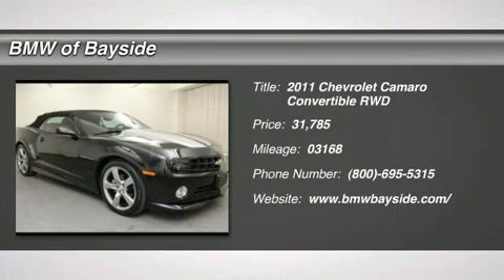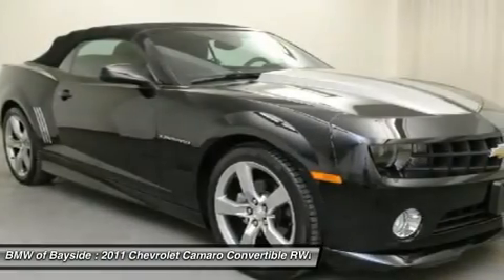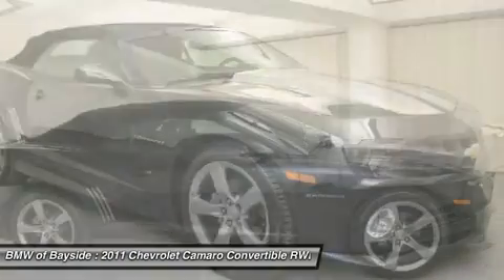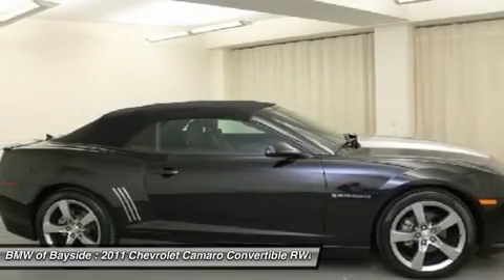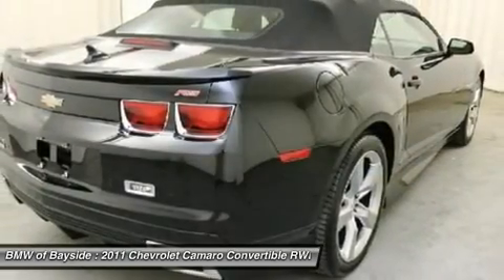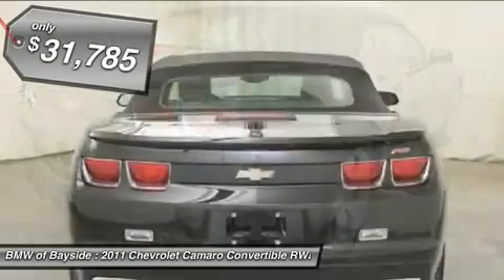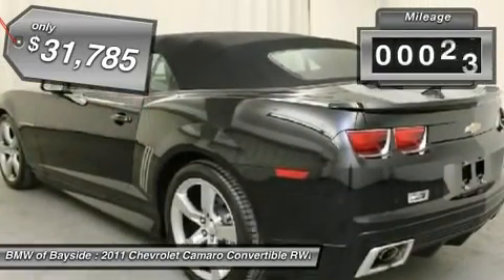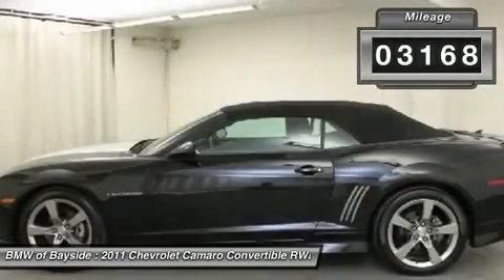2011 CHEVROLET CAMARO Douglaston, NY UB03089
2011 CHEVROLET CAMARO Douglaston, NY
Stock# UB03089

2LT trim. CARFAX 1-Owner, LOW MILES - 3,166! Heated Leather Seats, Satellite Radio, Park Distance Control, Alloy Wheels, Overhead Airbag, Premium Sound System. READ MORE!

Premium Sound System, Satellite Radio, Park Distance Control iPod/MP3 Input, 6-Speed Manual, Tire Pressure Monitoring System, Vehicle Anti-Theft System.

VEHICLE REVIEWS
CarAndDriver.com explains  Classic styling made modern, excellent chassis, brakes are up to the task of countering the V-8's 426 horsepower, and approachable prices. .

At BMW of Bayside, we strive to deliver 100% customer satisfaction from the moment you first contact our dealership. Our goal is to provide you with all the information you need to make an informed decision, whether you are purchasing a new BMW or pre-owned car, or servicing the BMW you currently own. We are confident that once you know the facts, you will choose to buy and service your next car from BMW of Bayside.